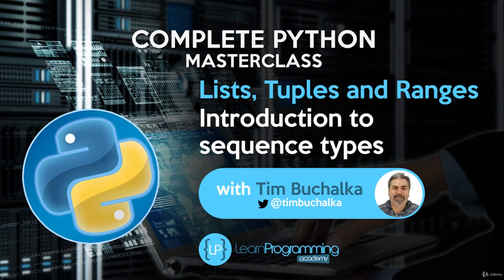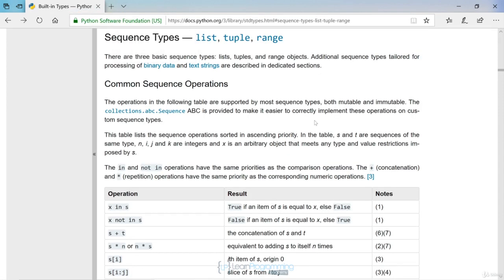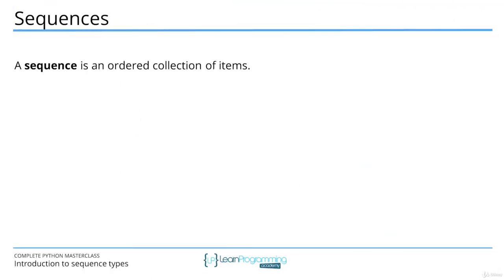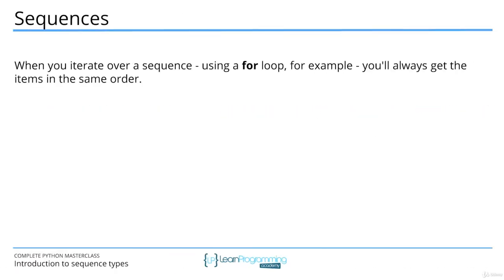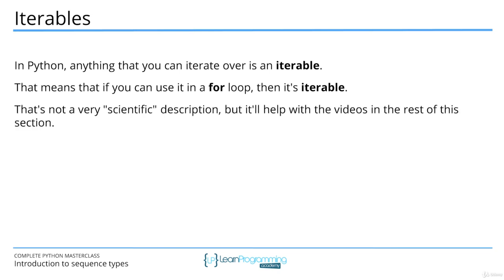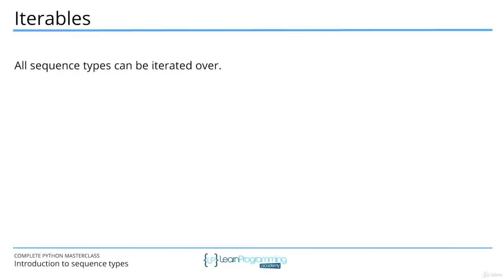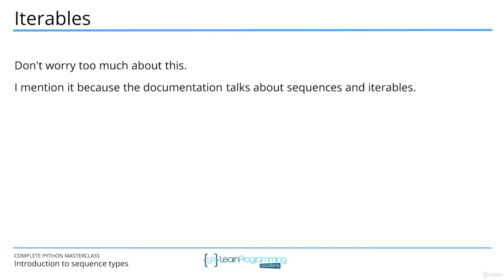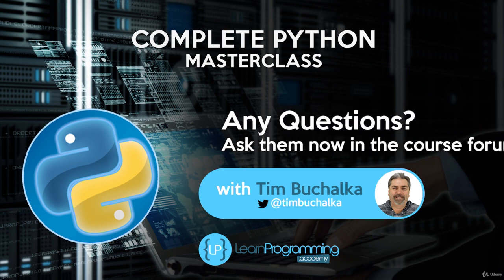1. Introduction to Sequence Types | Python for life